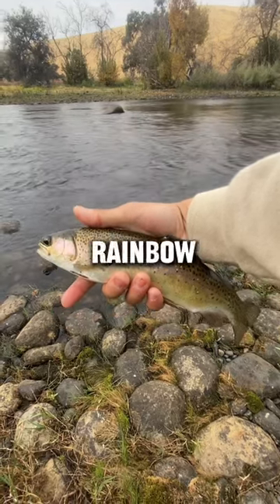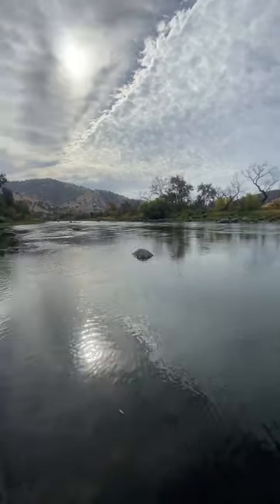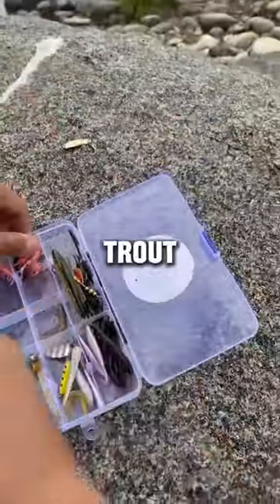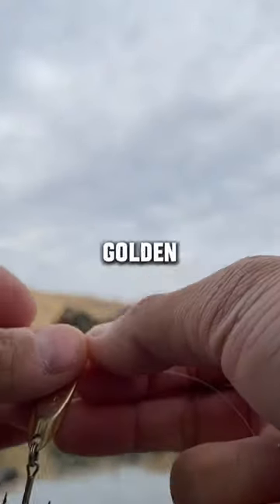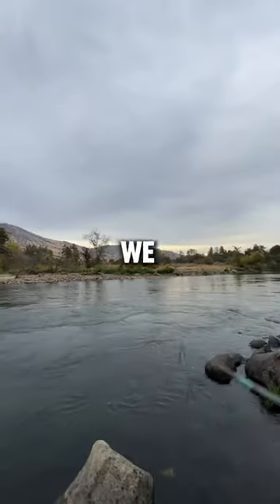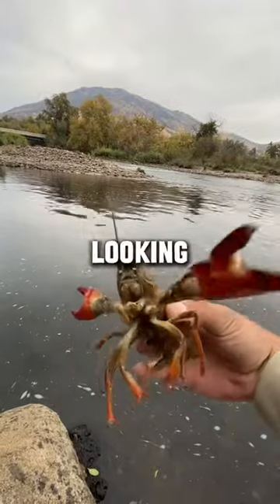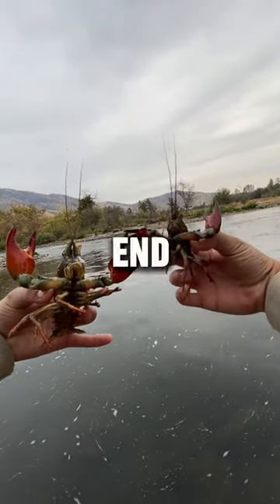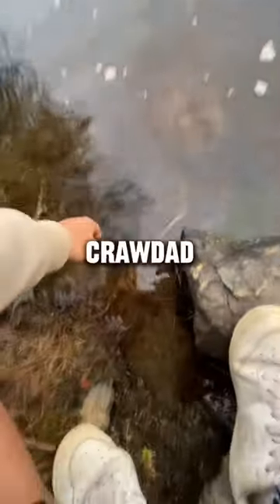These RIVER Crawdads Are GIANT!!! 😱